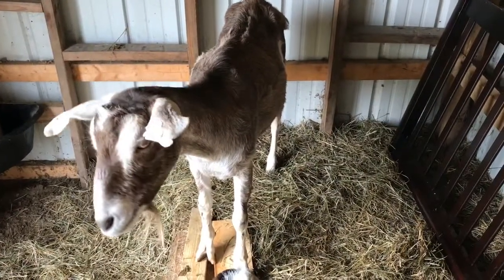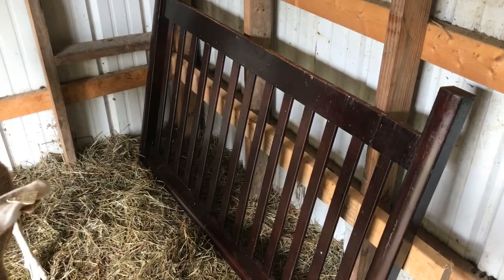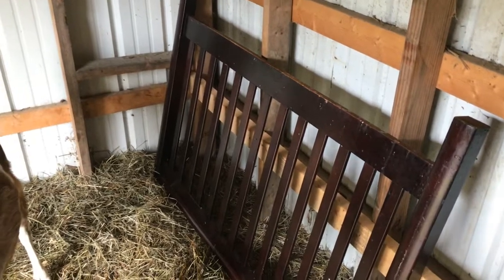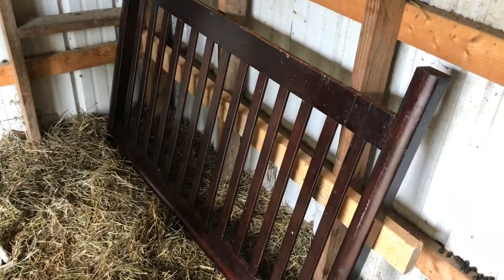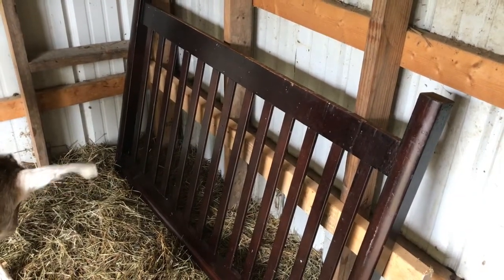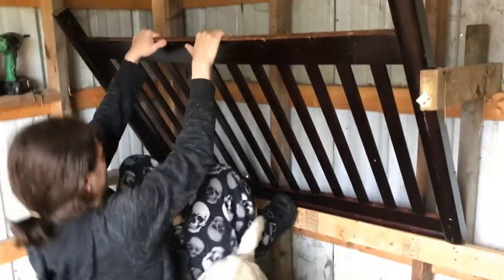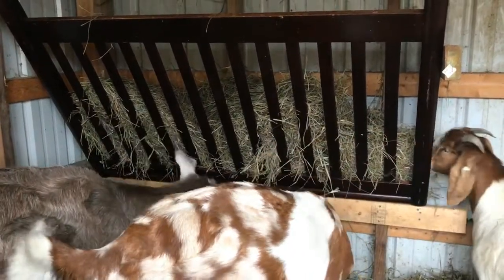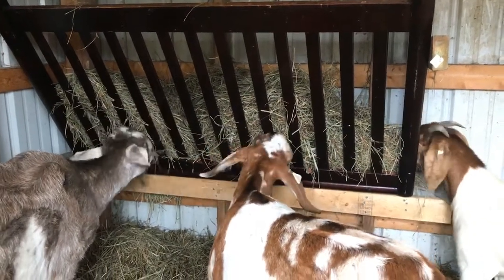Goat hayfeeder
Only the ducks are enjoying the wet weather from Tropical storm Gordon.  Today we built a hay feeder from a free baby crib we found online and scrap wood cost fro project was zero dollars!! Turned out so nice we may take another crib section so the feeder runs the entire back wall pf the shelter.